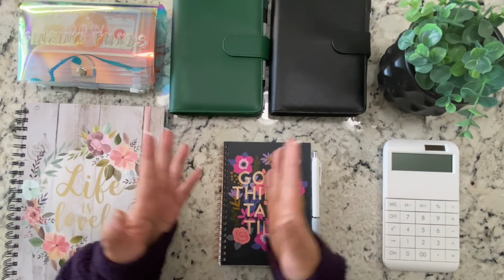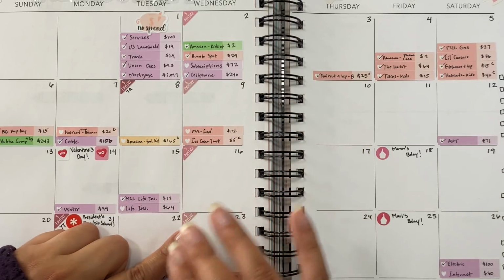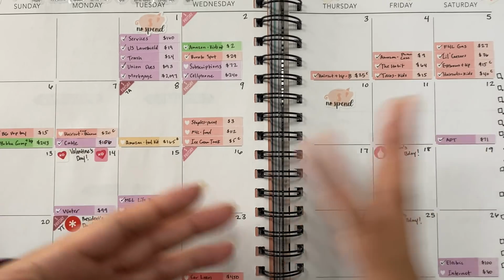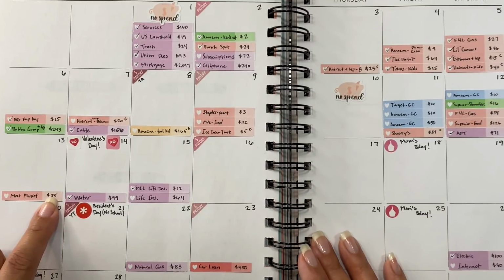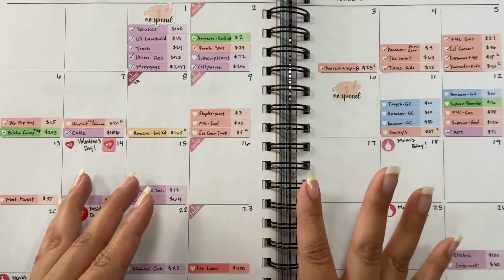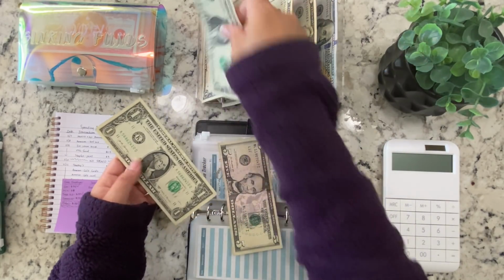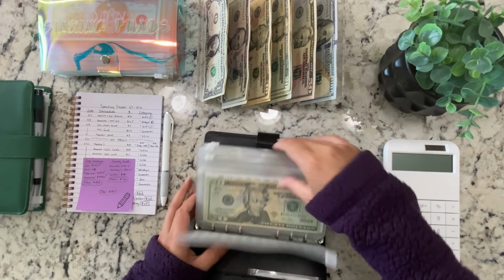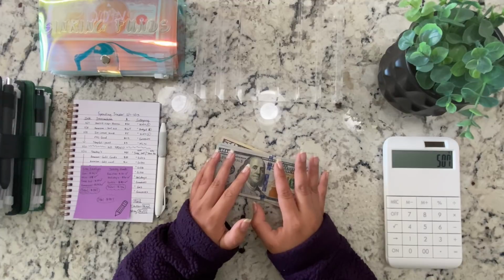Cash Envelope Unstuffing | $507 | Expense Tracking for Beginners| Cash Envelope System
Cash Envelope Unstuffing | $507 | Expense Tracking for Beginners| Cash Envelope System | How to Budget Money | Budget with Jeanette

Hi Guys 😊,

In today’s video I will be going over the expenses for the 2nd week of February 2022 as well as unstuffing my cash envelopes and sinking funds. I use my credit card to make our purchases week to week to get the cash back perks. I know this method is not for everyone, I just like to share how we spend our money and what works for us. Hope you enjoy!

        Jeanette💜

Get 2,000 points (worth $2) when scanning your first receipt.

💵Join Robinhood with my link and we'll both get free stock

💜Product links and info💜
Black notepad- Dollar Tree
Planner- DD’s Discount Store
*Side note- you can customize the bag ⬆️**
Letter stickers- Dollar Tree
Paper Mate gel pen
Sharpie S Gel Pens
Holographic A6 binder
Binder pockets A6
Budget sheets
Black Notebook A6 Binder
Money tray
$1k slips- 160 slips
$500 bill slips- 2momsbudget Etsy Shop
White Calculator

iPhone 11
Overhead-shot Arm Stand
360 Rotating Swivel
Cellphone Holder

**TO KNOW IF YOU’RE NEW TO THIS SYSTEM**
•The envelope budgeting system divides your income into different spending categories—bills, groceries, gas, and so on. Once you've decided how much you should spend on each category, you'll take that amount in cash and place it into an envelope.
•Sinking Funds- are savings categories that have a specific purpose and can have a timeline or not. These categories are not a monthly expense but an expense that will come up. Example: Christmas is an expense most of us know is coming at the end of the year, so put aside money every month and by December you will have a fully funded sinking fund without the headache or “surprise expense”.

Timestamps
0:00 Intro
1:00 Expense Talkthrough + Stickers
11:04 How Much Total Spent?
11:50 Cash Expense Unstuffing
16:15 Counting Money + Outro